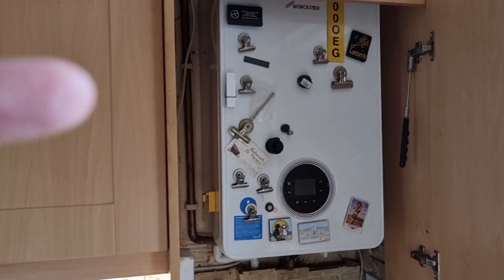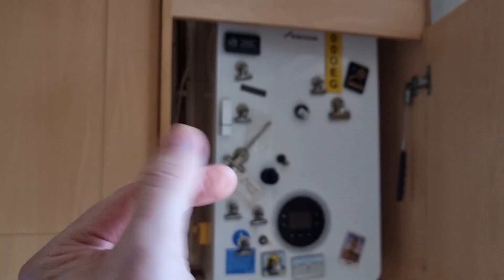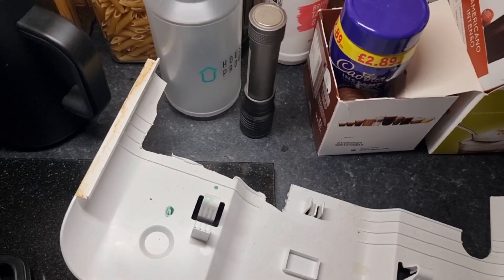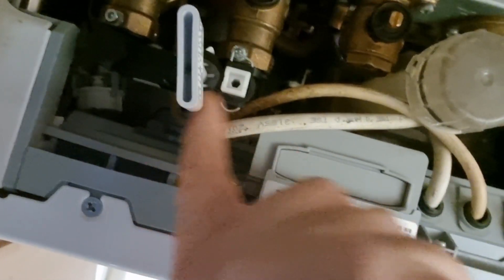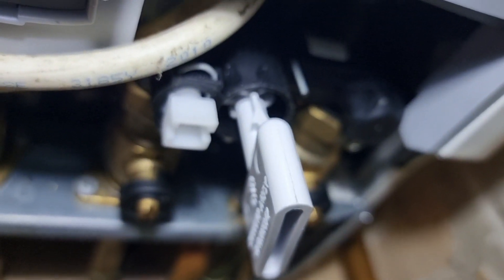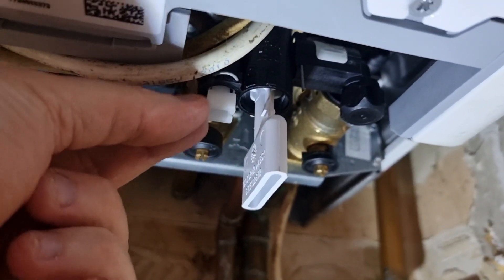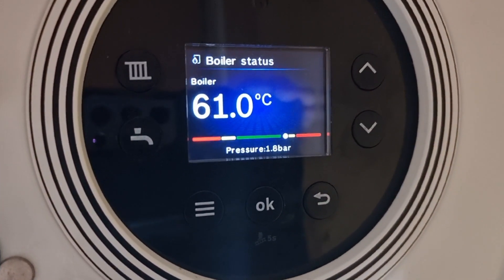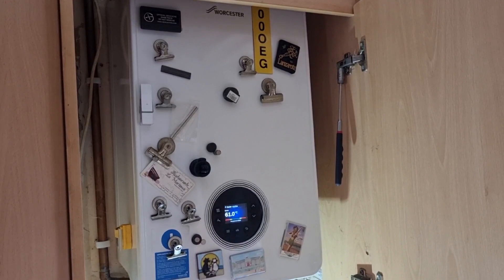How to pressurise a Worcester Greenstar 4000 boiler and where to find the key.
after losing pressure I could not find a video explaining how to repressureize my boiler. I decided to do this video to help others so they do not have the struggle that I did and in this video you will also find out where to find the key to place in the bottom of the boiler.